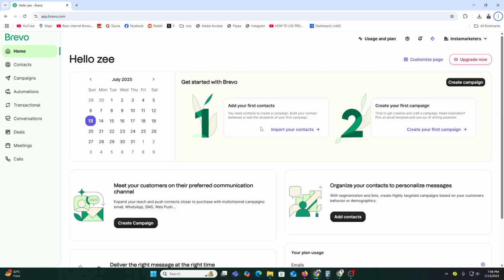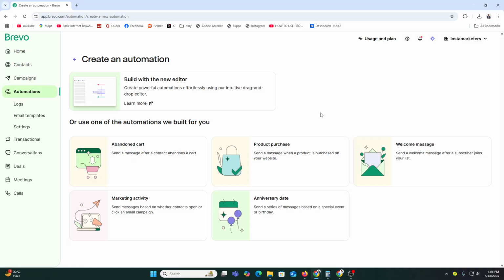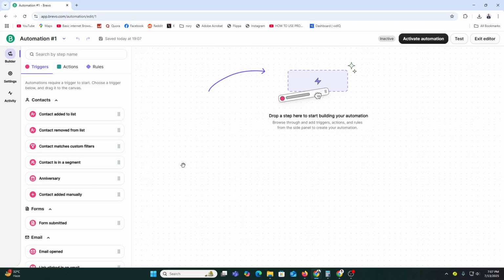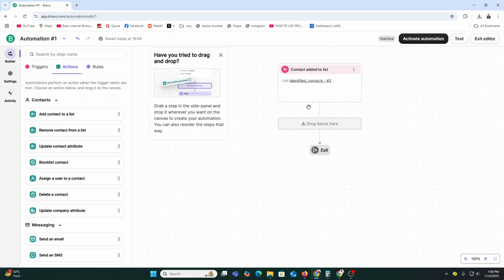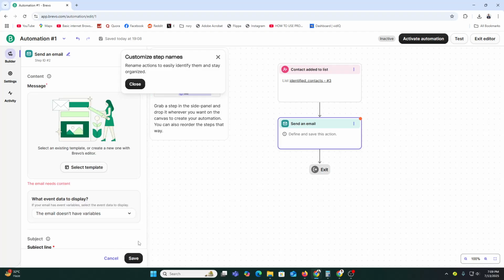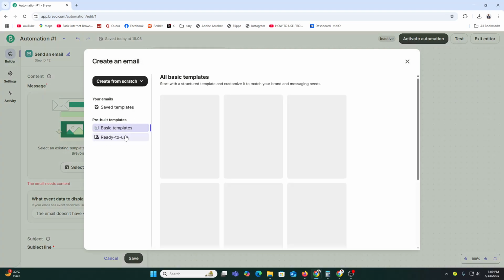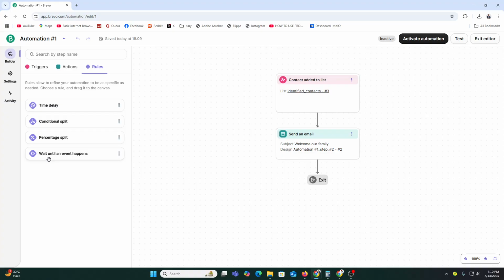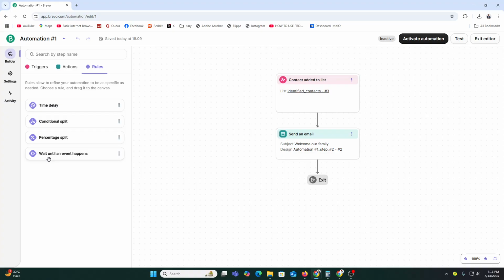Brevo Automation Tutorial -2025 (How To Create Automations in Brevo)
In this video, Brevo Automation Tutorial How To Create Automation, you'll learn step-by-step how to set up automation in Brevo to streamline your email marketing and boost productivity. This tutorial covers Brevo email automation, Brevo workflow setup, marketing automation tips, and how to create triggers and actions effectively.